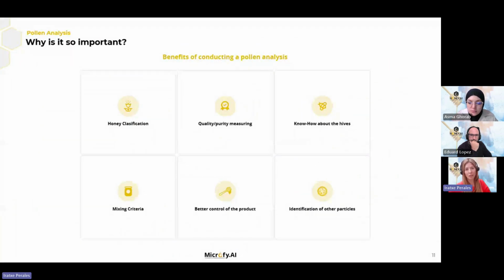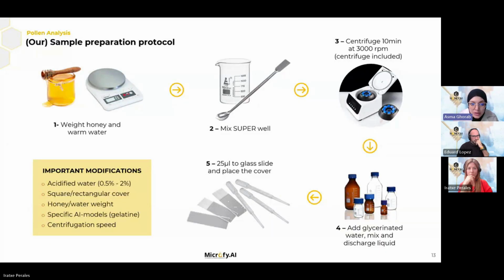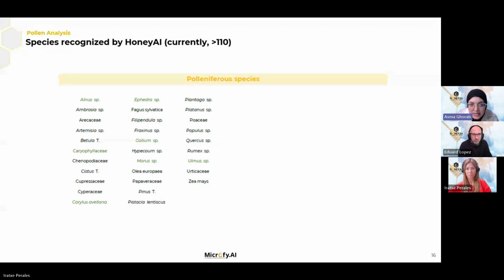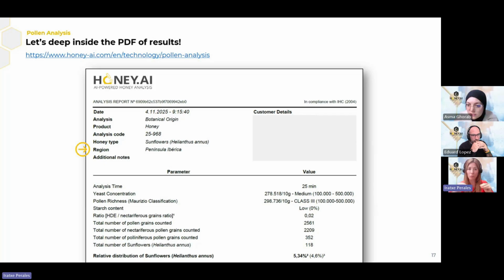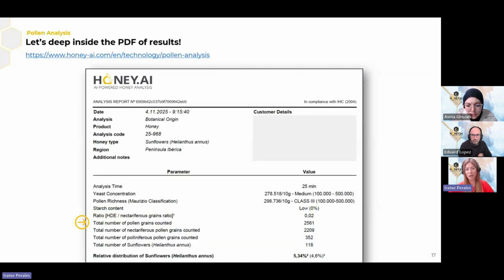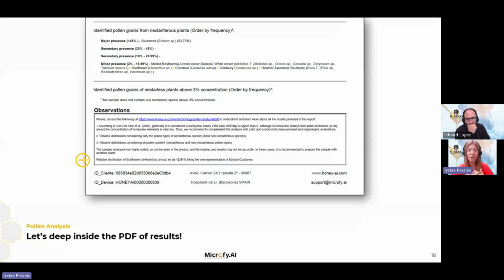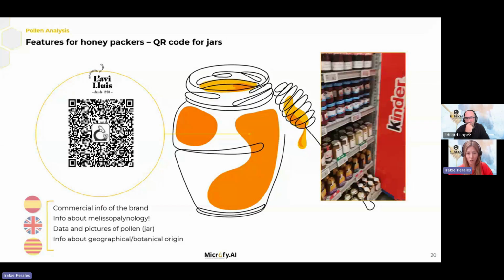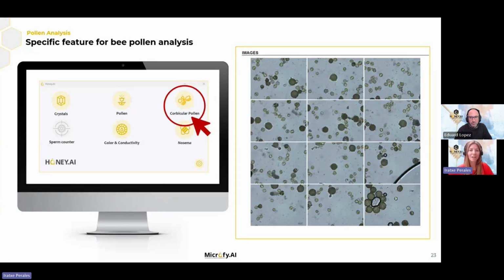Part 2 Webinar HoneyAI ENGLISH Everything about pollen analysis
In this part we include all the information about how to run a pollen analysis in HoneyAI, including sampling preparation, protocols, how HoneyAI performs and how the system provides the results, including all the information. Also QR code feature and fraus screening.